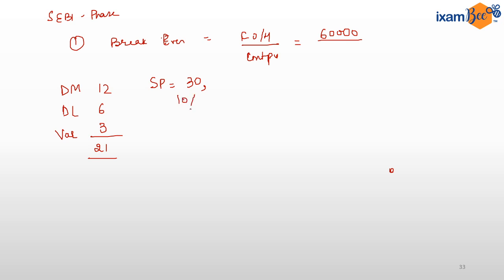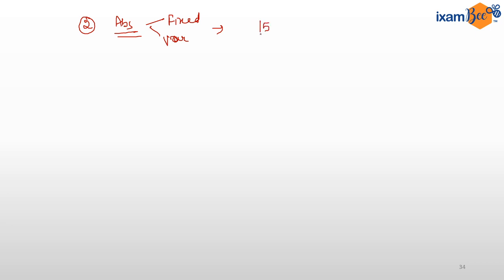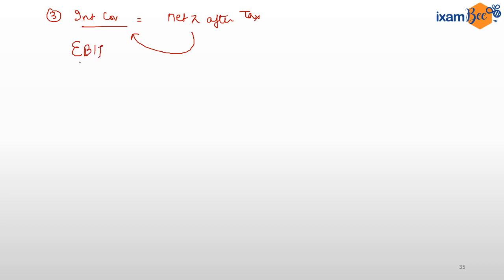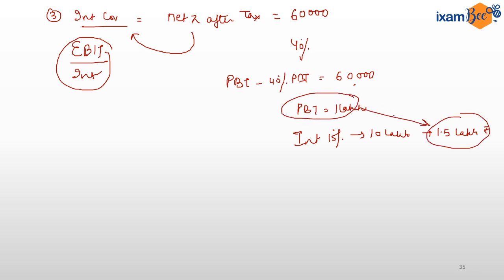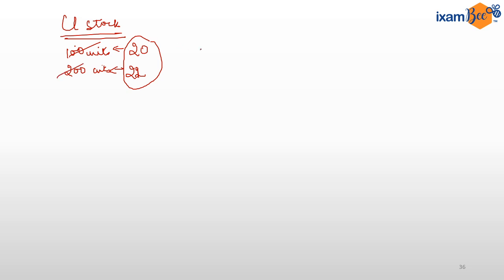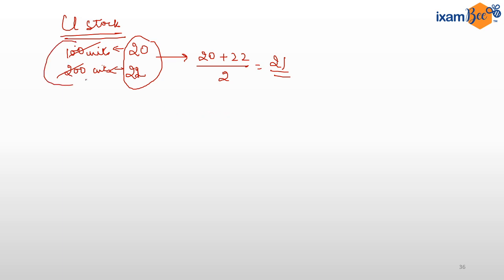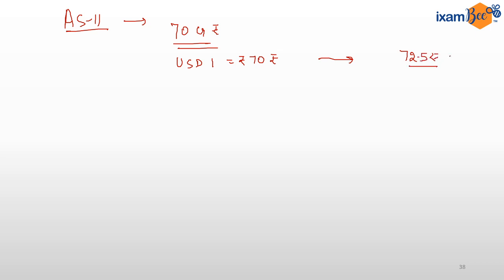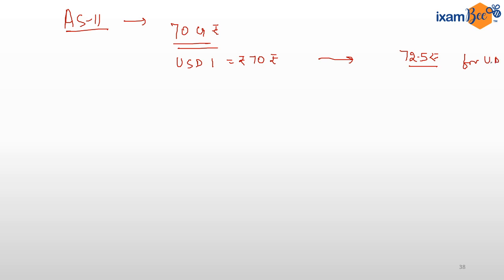SEBI Grade A Phase 2 2022 | Exact Numericals Questions asked in General Exam | By Neha Arora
👉 Hello Aspirant, How did your SEBI Grade A Phase 2 exam go??? if you need guidance for SEBI Grade A Interview

Hello Aspirants, how did your SEBI Grade A phase 2 paper go? In this video Neha mam has discuss exact questions asked in SEBI Grade A Phase 2 (General) exam held on March 20, 2022.